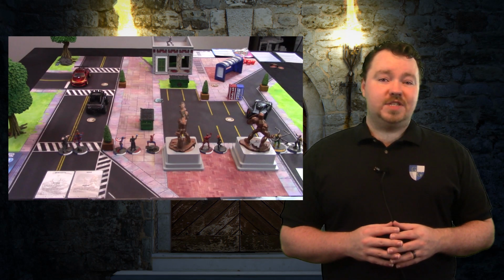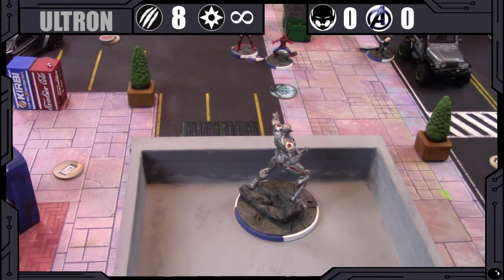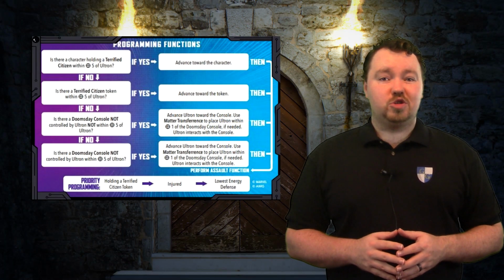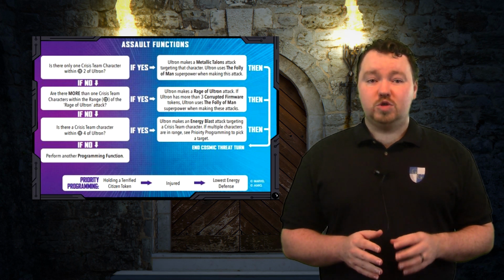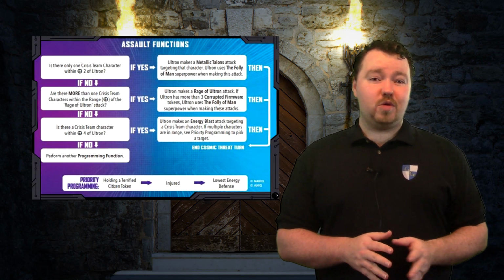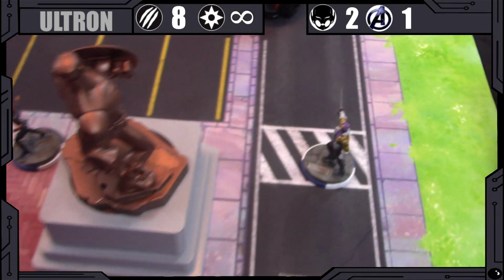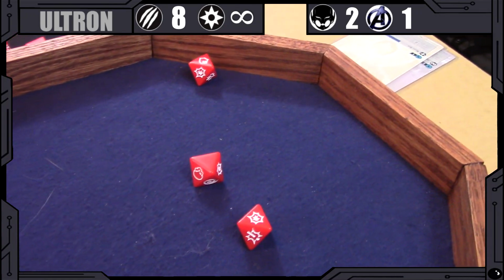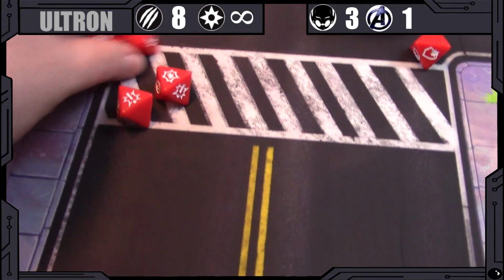Ultron Solo Raid: Walk-Through and Review for Marvel Crisis Protocol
In this video I take a dive into the Solo AI Raid mode put out by Atomic Mass Games for Marvel Crisis Protocol. After walking through one full round of the game I give my thoughts on the new solo or co-op raid mode they have given us.